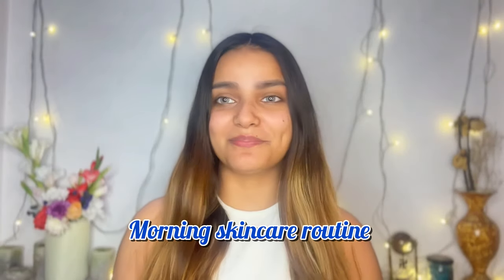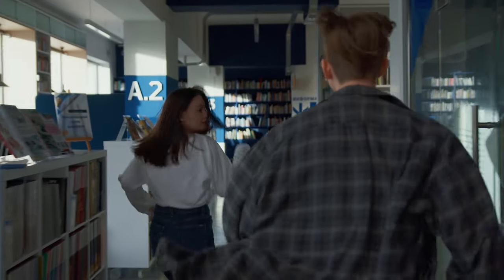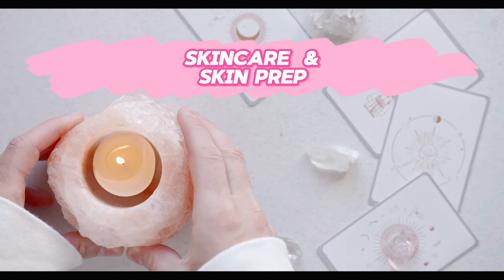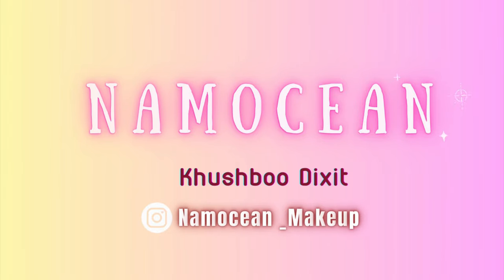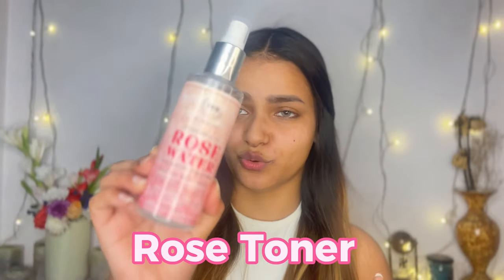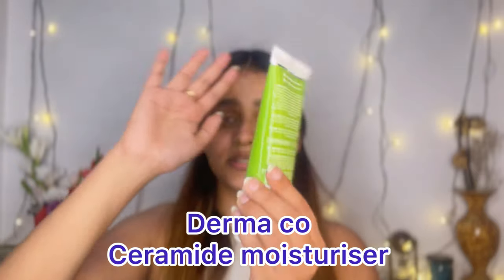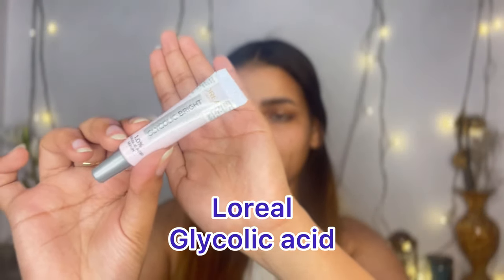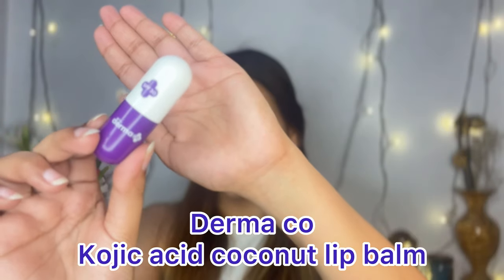My *5min GLOWY SKINCARE* Routine | Ep -2 |*JUICY* Skinprep | PCOD/PCOS | Affordable | for Beginners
Hello everyone !
This my morning skincare routine.In morning i need hydrated skin that also goes well with my makeup. I do this every morning before stepping out and this working amazing for me ✨. I hope you enjoy and learn something.